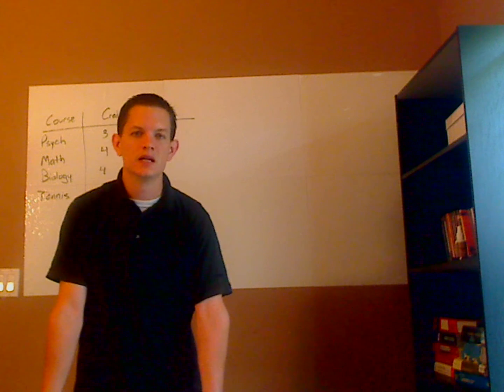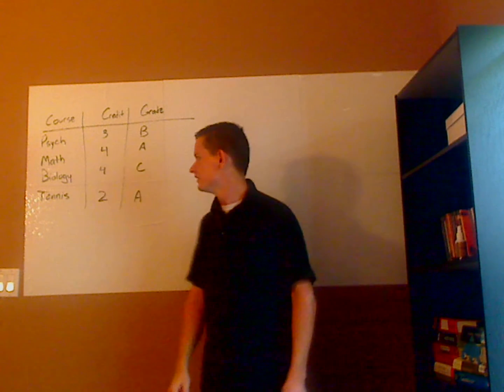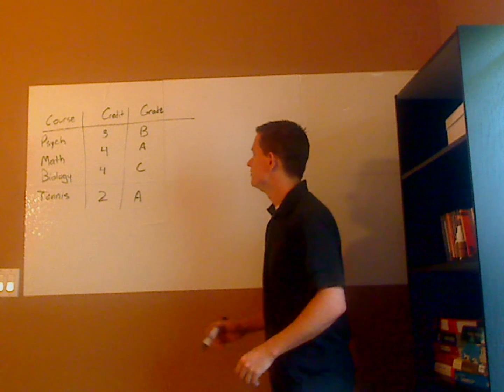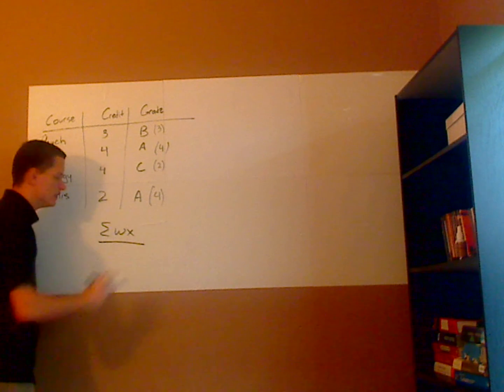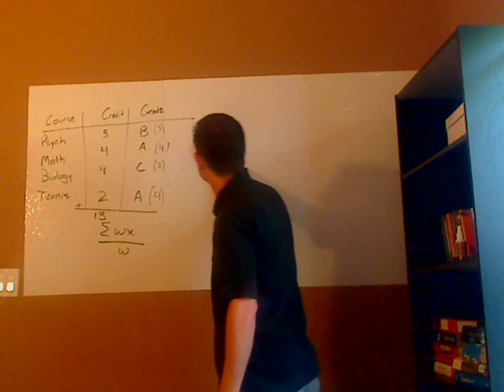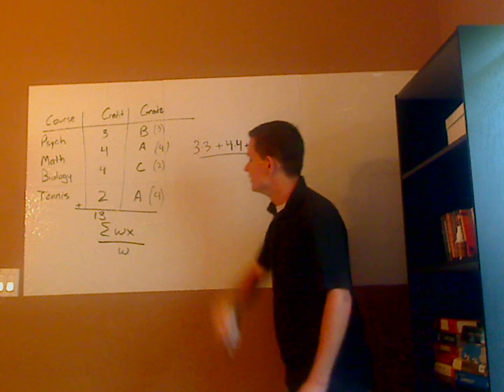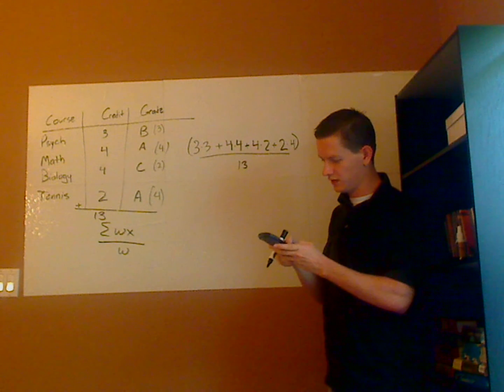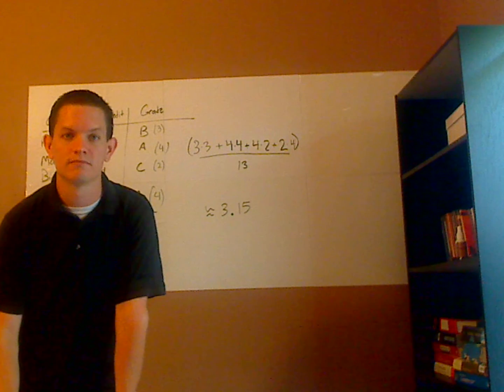Statistics - data description - weighted mean - example 1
In this video, I calculate a weighted mean. The example is GPA (grade point average).